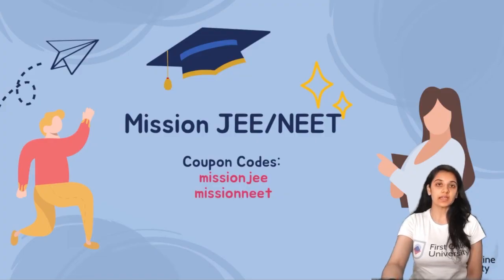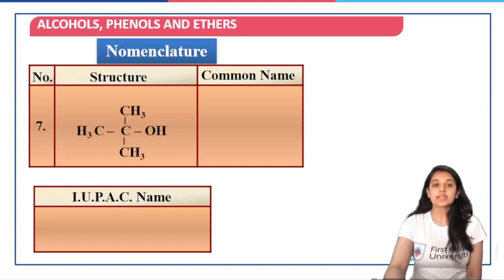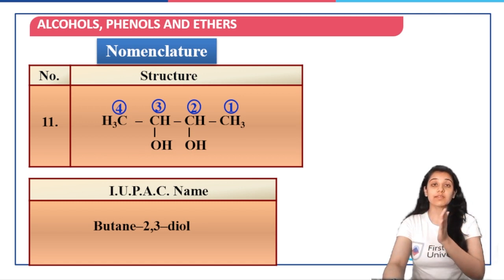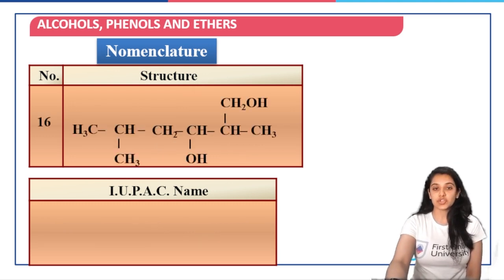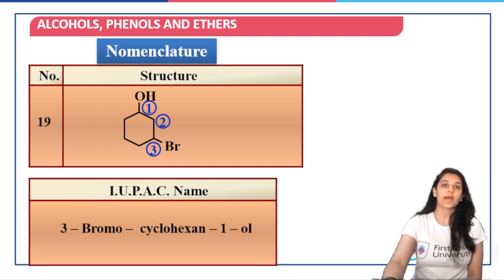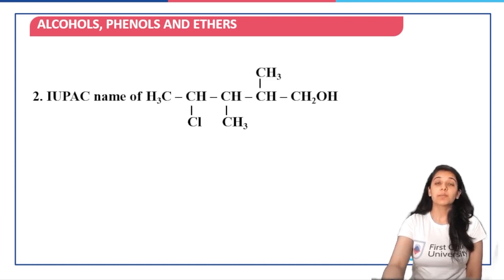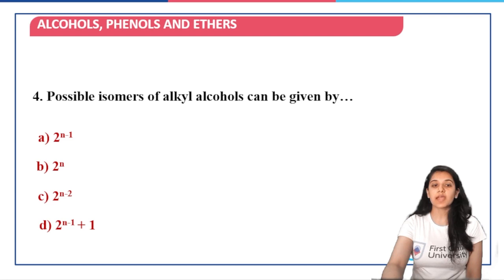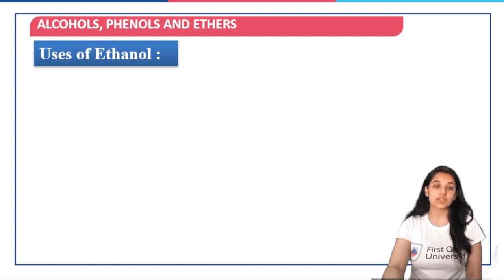Nomenclature and structure of functional groups | NEET | JEE | First Online University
This lecture discusses the rules of nomenclature with several examples. The structures of the 3 functional groups have also been compared along with their properties and uses of methyl and ethyl alcohols.

About Us:
First Online University is a next generation education platform that connects education providers and learners across the globe.

📒 Why FirstOnlineUniversity?
Are you an aspiring medical or engineering student aiming to crack the prestigious JEE or NEET exams? Look no further! FirstOnlineUniversity is the platform designed exclusively to help you reach your academic dreams. Here are some areas that demonstrate why we stand out:
1. Personalised Learning Paths
2. Expert Faculty
3. Comprehensive Study Materials
4. 1000s of Quizzes to practice
5. 300 hours of Video & Daily Practice Sheet
6. Regular Assessments and Feedback
7. Flexible Learning Environment
8. Affordable and Inclusive